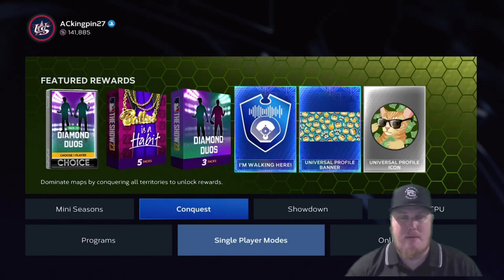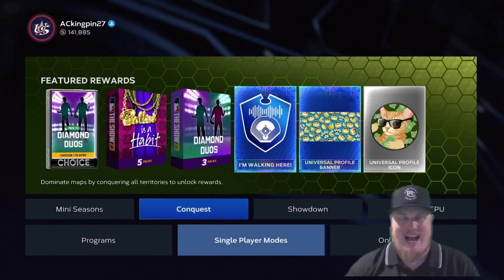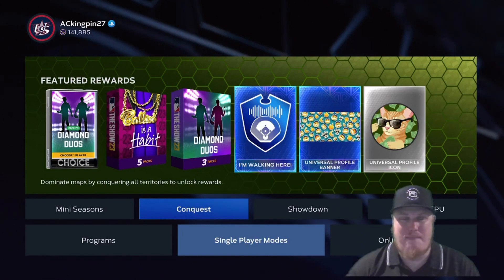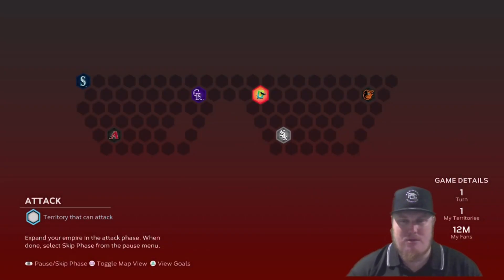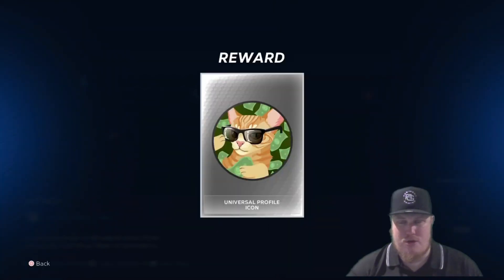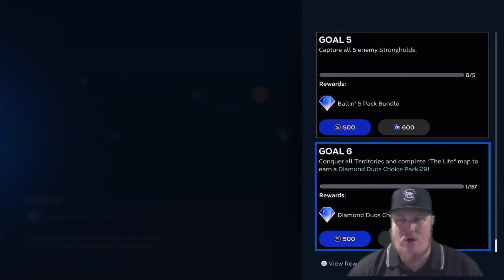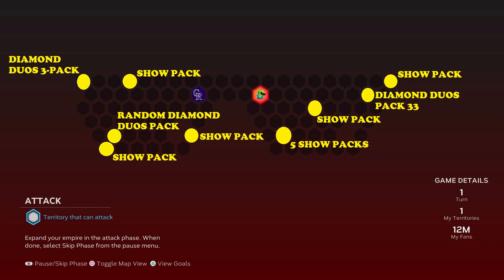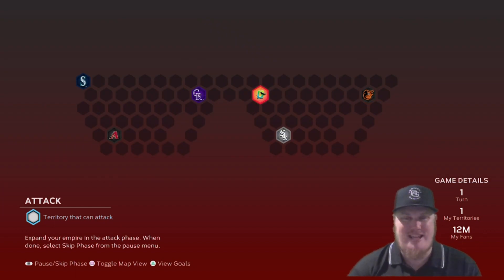The Life Conquest: 9 Hidden Rewards = 20+ Reward Packs | MLB The Show 23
Today, I'll be taking a look at The Life Conquest Map. This map is littered with Reward Packs. Grind your way, beating 5 teams, enroute to over 20 Pack Rewards. Get these done today and get your Stub stack built back up!